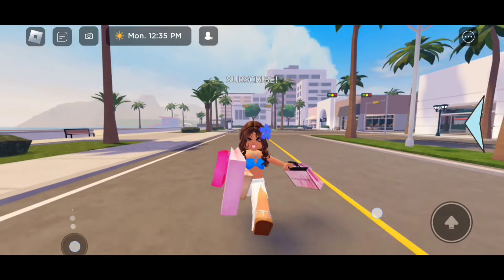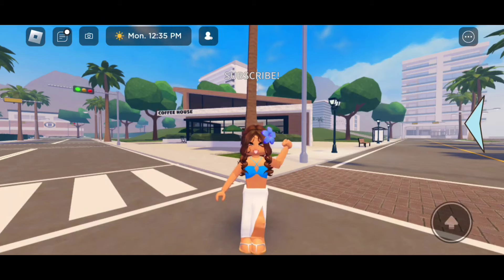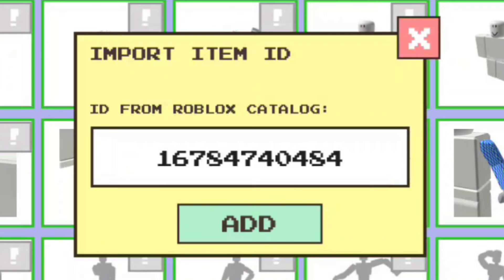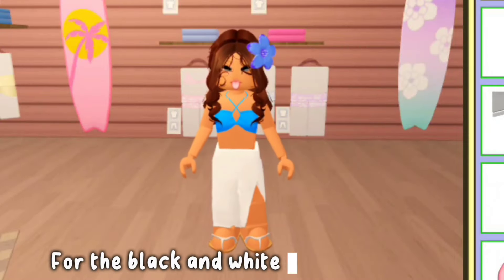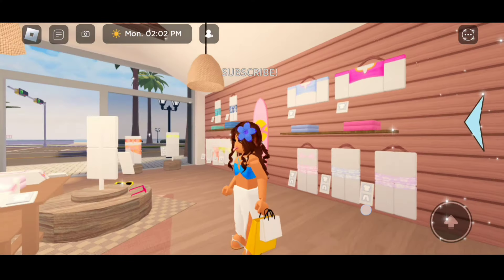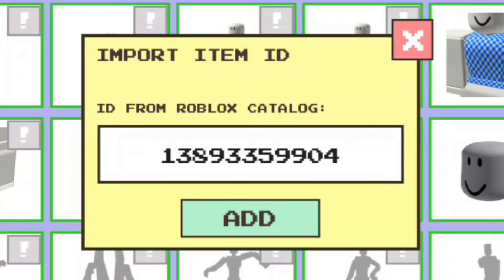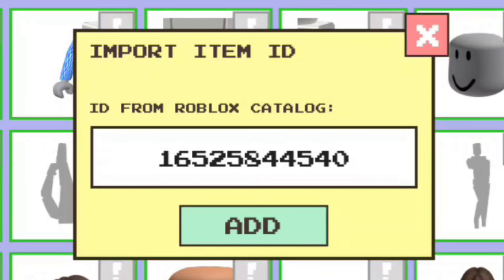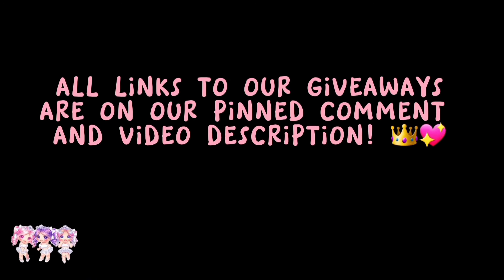NEW *POPULAR SHOPPING BAG CODES* FOR BERRY AVENUE, BLOXBURG & ALL ROBLOX GAMES THAT ALLOW CODES 🛍️✨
- ̗̀✎ Join me in today's video where I reveal the codes to Unlock New Trendy Shopping Bags for Roblox games like Berry avenue, Bloxburg and All Roblox Games that Allow Codes! From black and white Sephora Shopping Bags to Pink and Victoria Secrets Shopping Bags and so much more! There's a perfect shopping bag for every occasion.

• 𝙇𝙚𝙖𝙫𝙞𝙣𝙜 𝙖👍

⋆｡ ﾟ🤍 ⋆｡ ﾟ☁︎｡ ⋆｡ ﾟ🤍 ⋆｡ ﾟ☁︎｡ ⋆｡ ﾟ🤍｡ ⋆｡ ﾟ ⋆🤍

ﾟ。Love You All To The 🌛 And Back!!!